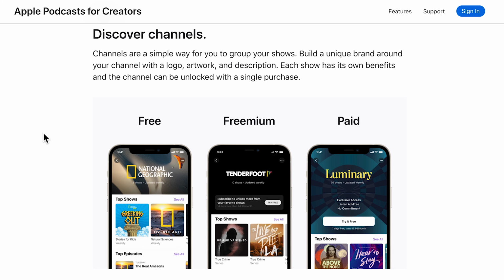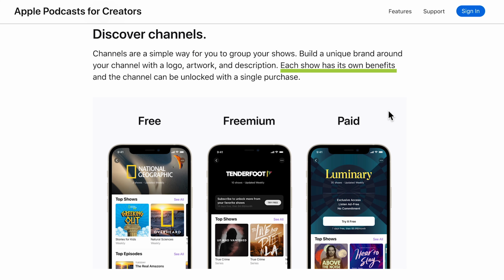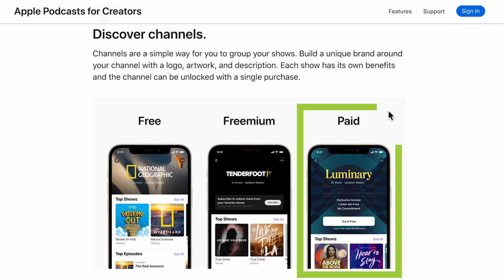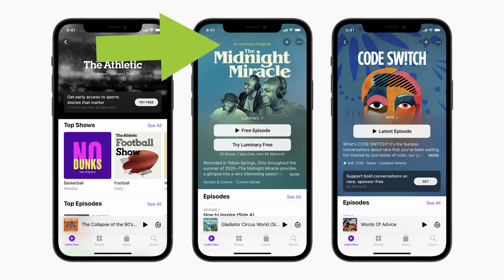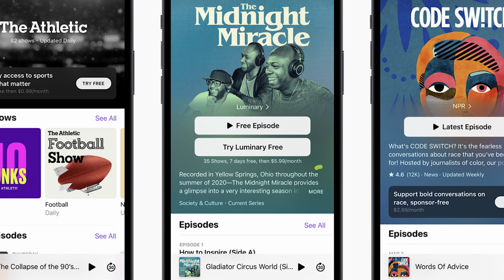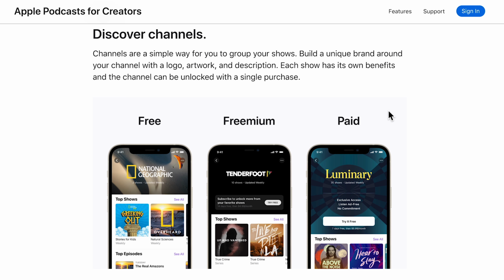*New* Apple Podcasts Channels: Who is it for?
[UPDATE] Since we posted this video, Apple has clarified that you CAN in fact create completely free podcast channels as long as all of the shows inside of that channel are free. As soon as you add paid content to that channel, it goes from "Free" to "Freemium" and unlocks a buy button. We hereby resume our previous excitement about Apple Podcasts Channels!